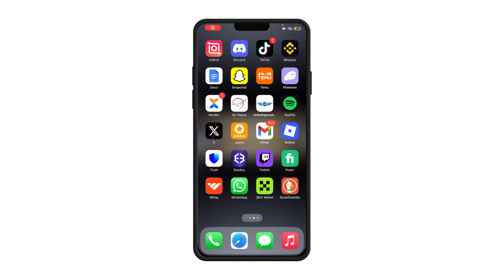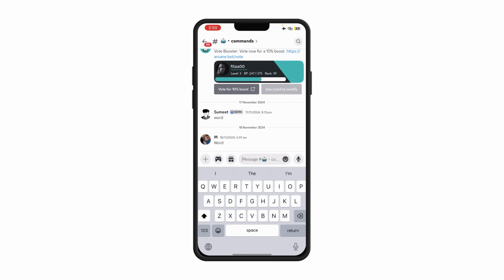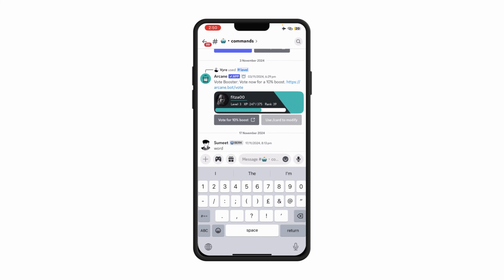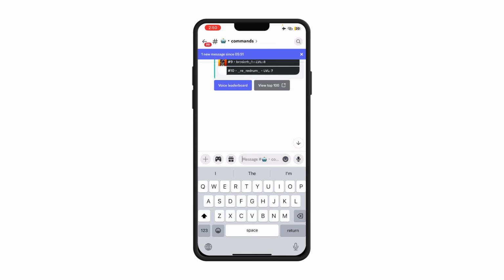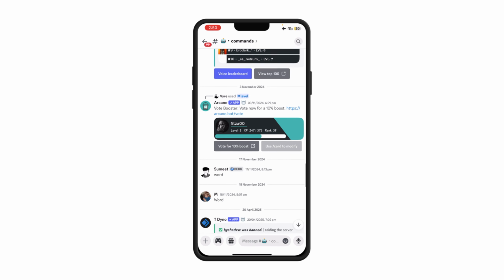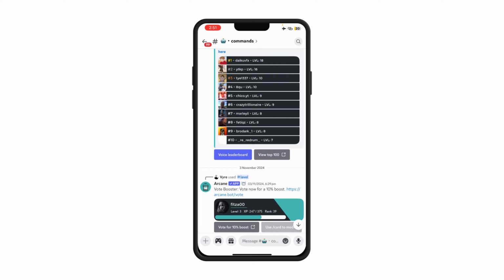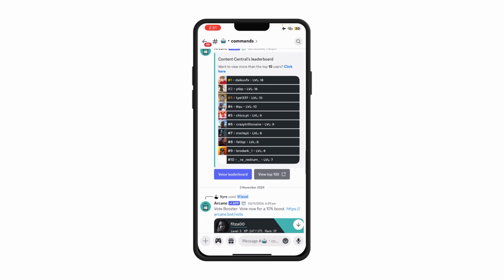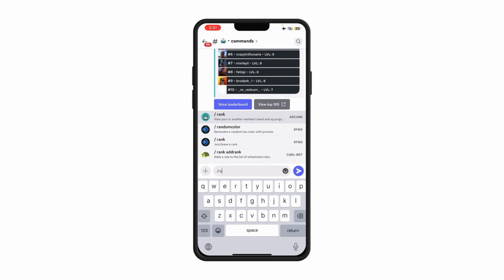How To Check Your Level On Discord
In this video I'd show you How To Check Your Level On Discord , Ensure you subscribe & turn on the bell notifications to this channel for lots of more educational guides and contents like this.